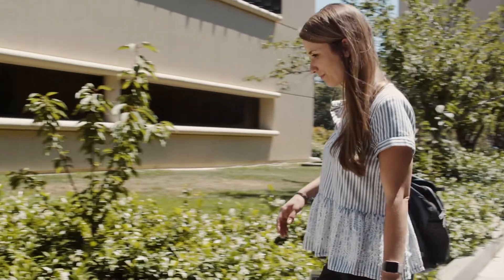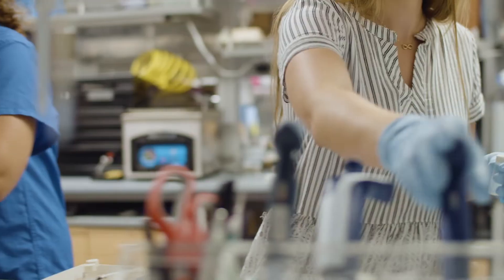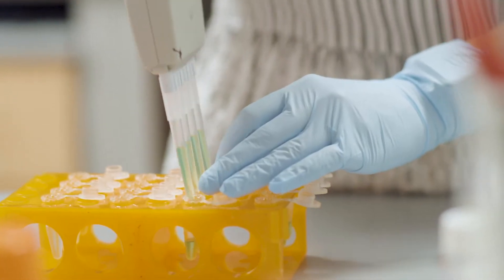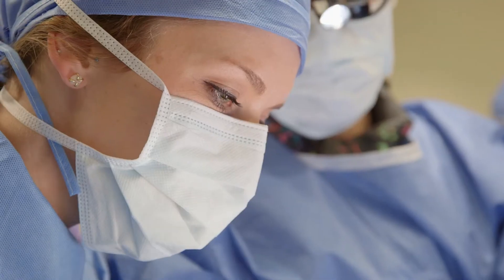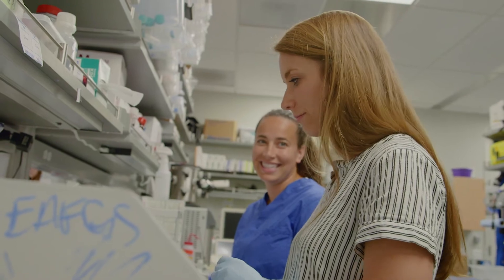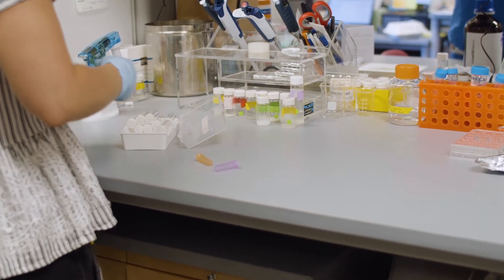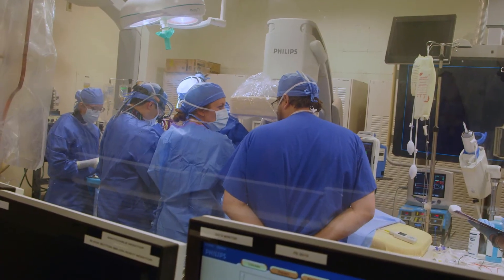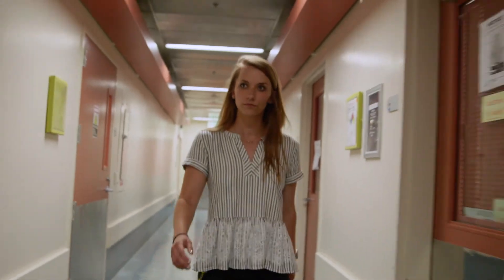Stanford Cardiothoracic Surgery Spotlight: Amanda Steele, PhD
The Department of Cardiothoracic Surgery at Stanford School of Medicine proudly supports individuals who pursue advanced degrees, including a master's degree or doctorate, while in practice, training, or residency at Stanford. Collaboration with campus departments and their graduate programs have included Bioengineering, Epidemiology and Population Health, and Mechanical Engineering.

Featured: Amanda Steele, PhD, PhD in Bioengineering, Stanford (2019)

Dr. Steele is a former postdoctoral research fellow in Dr. Joseph Woo's laboratory. She received her PhD in Bioengineering from Stanford’s Department of Bioengineering in 2019.